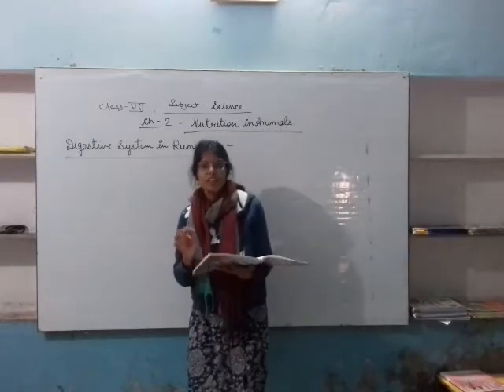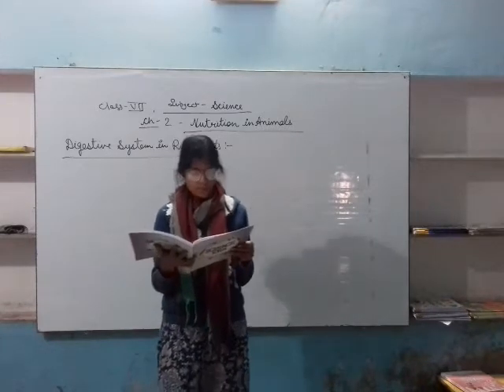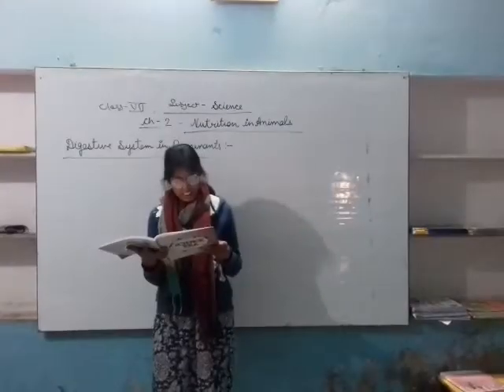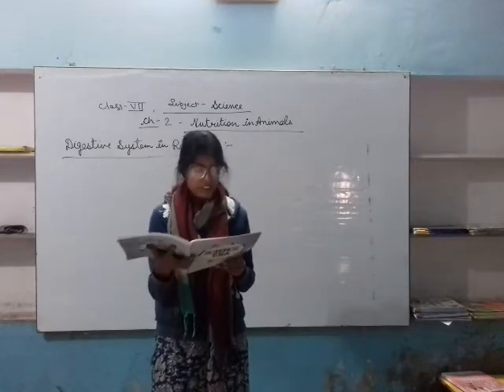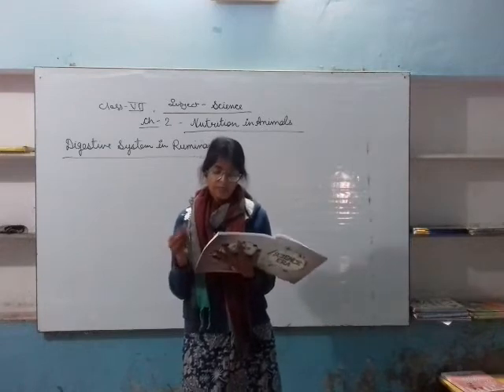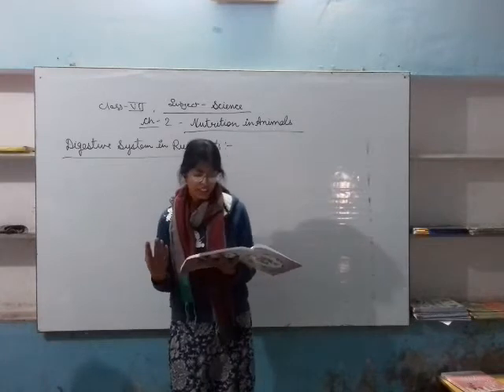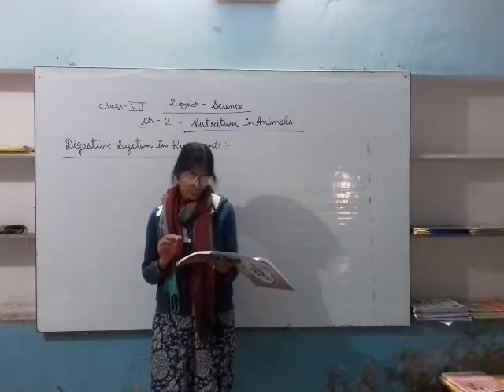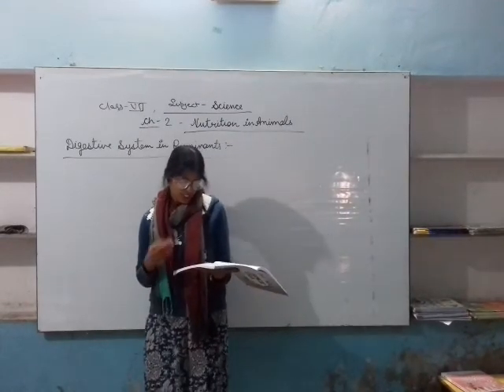science ch 2 part 4